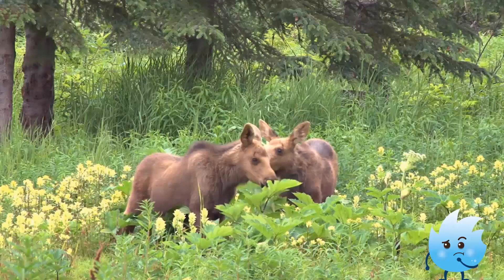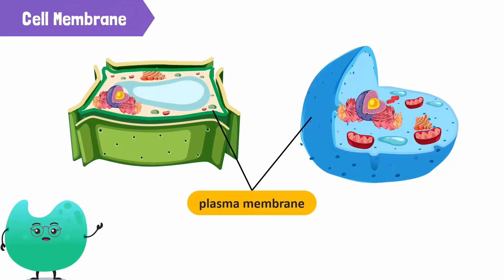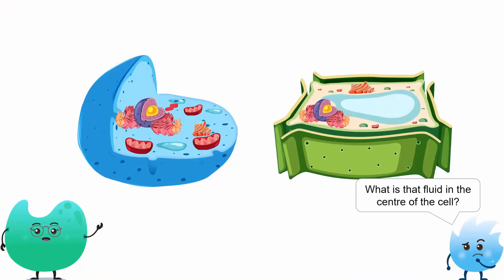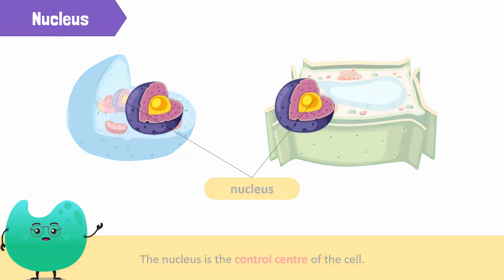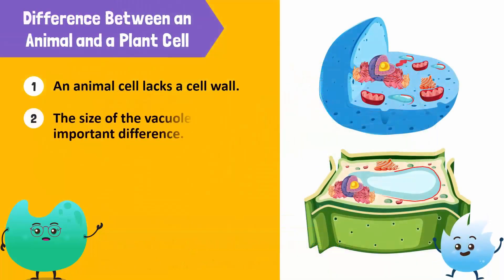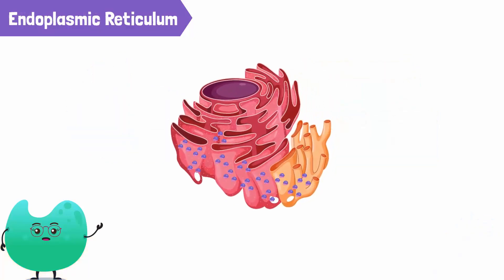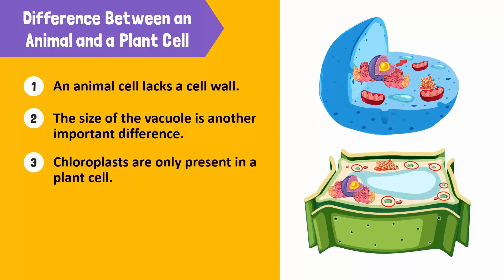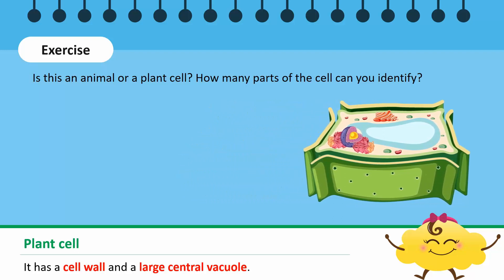The Difference Between an Animal Cell and a Plant Cell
Every living thing is made of cells, and everything a living thing does is done by the cells that make it up.

plant cell,animal cell,difference between plant and animal cell,similarities between plant and animal cell,choloroplast,plastid